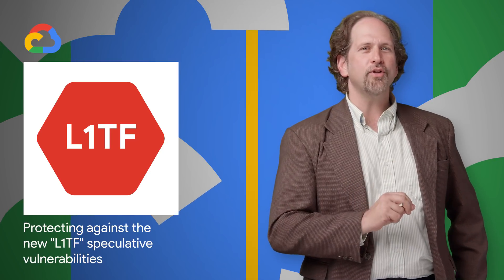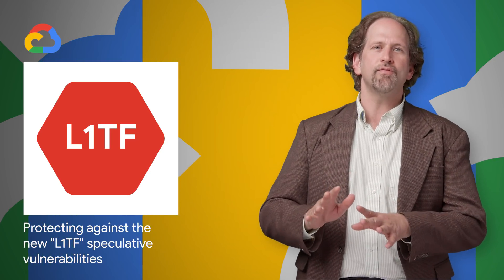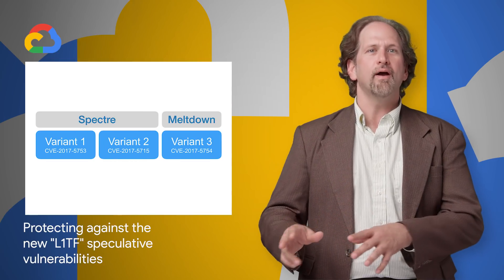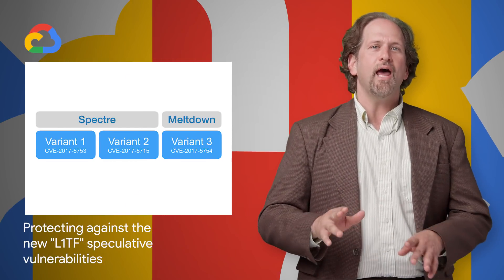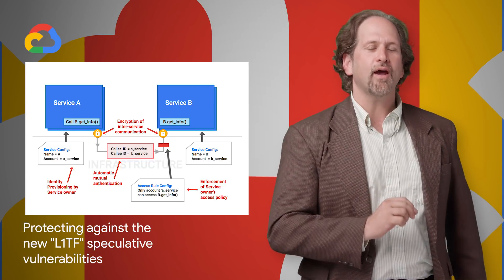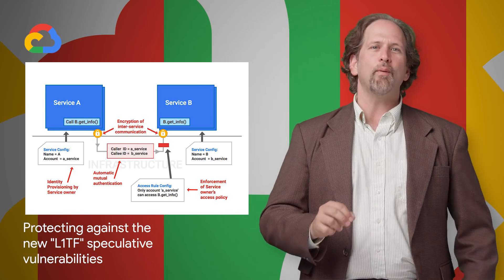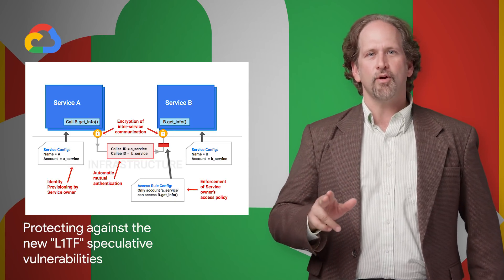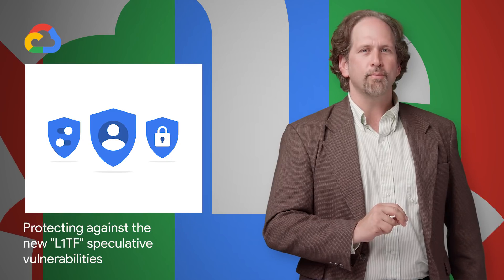Firebase In-App Messaging, Headless Chrome support in Cloud Functions & App Engine | TL;DR 125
Updating Wear OS Google Play Store policy to increase app quality

Our host for this week’s Developer Show (TL;DR) is Google Developer Advocate Dan Galpin. TL;DR is where you can stay up to date on all the latest developer news at Google.

FYI: Dev Show will be back on September 13th!